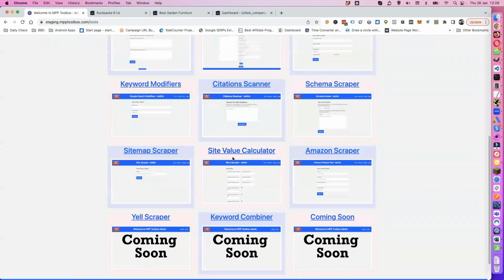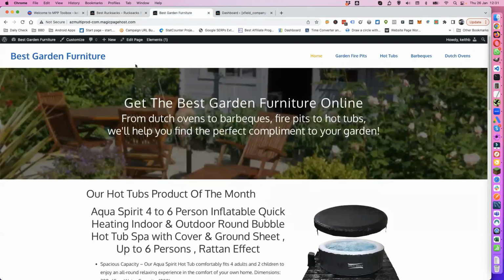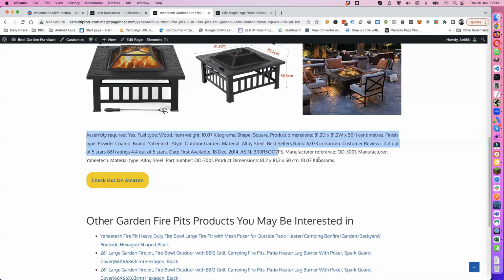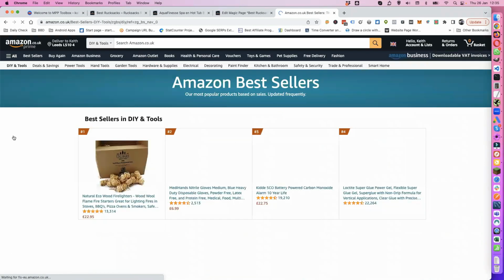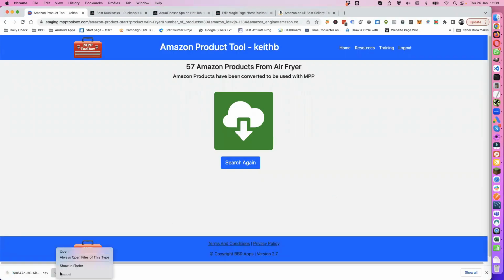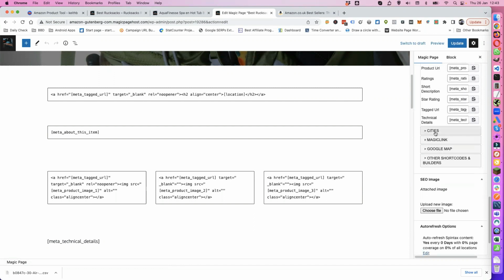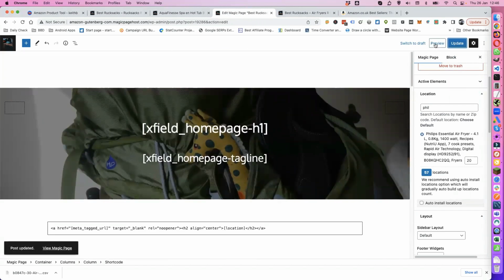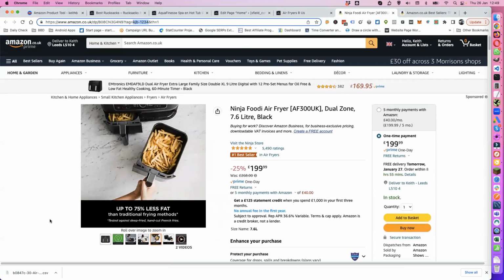MPP Toolbox Amazon Scraper Demo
This video is a quick demo of what is coming very soon to MPP Toolbox. In testing at the moment but soon you will be able to scrape amazon products and then import them directly into Magic Page Plugin and create Amazon affiliate sites in minutes.

If you haven't got Magic Page Plugin Best Lead Generation Mass Page Creator